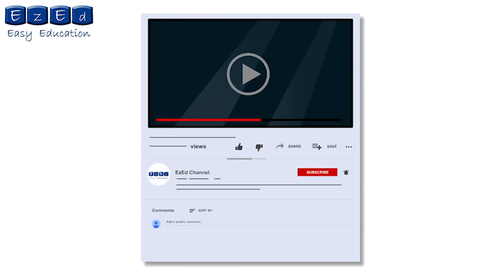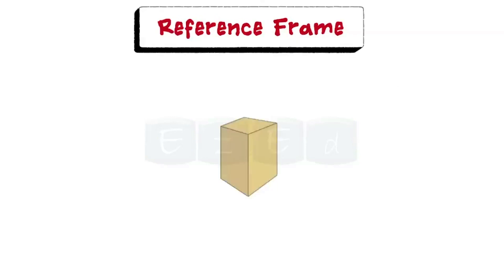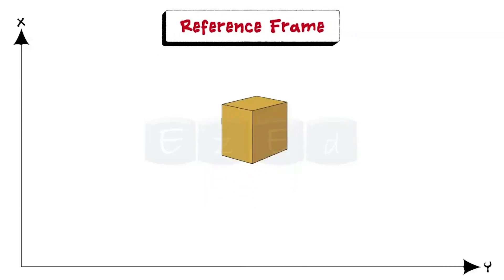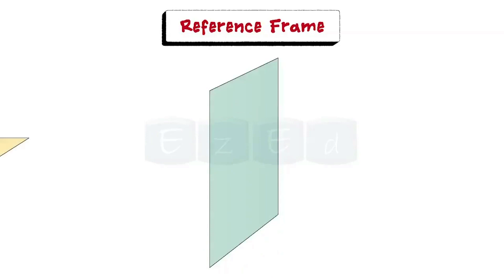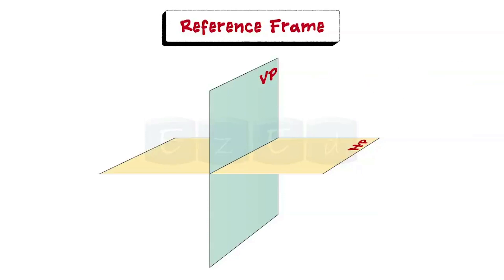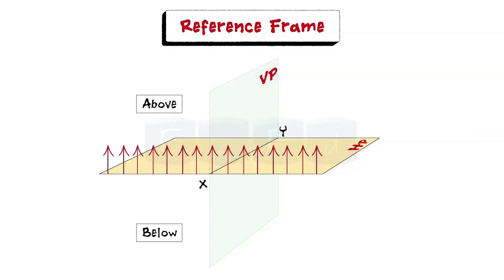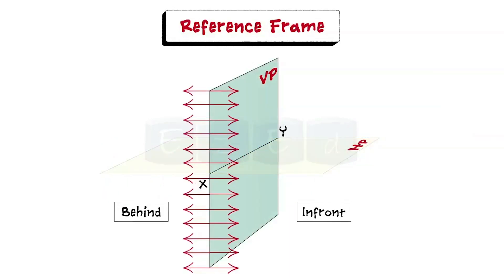What is a Reference Frame ?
In this EzEd video you will learn what is a Reference Frame ?